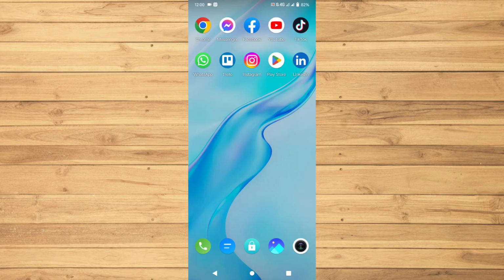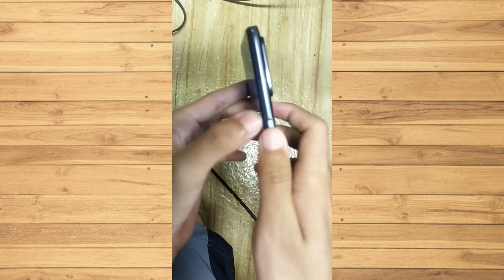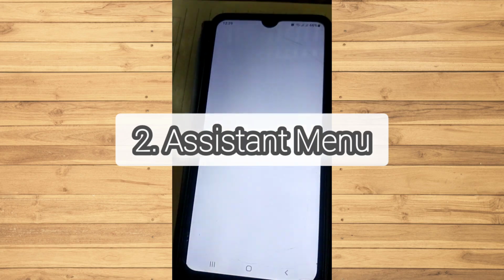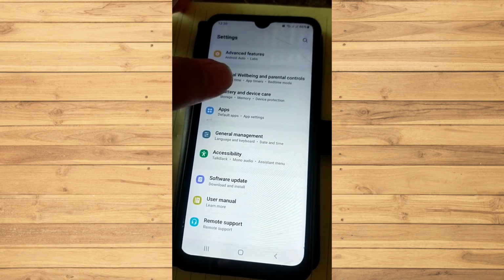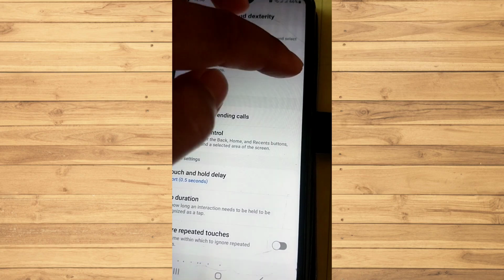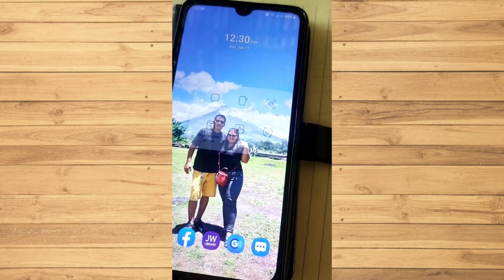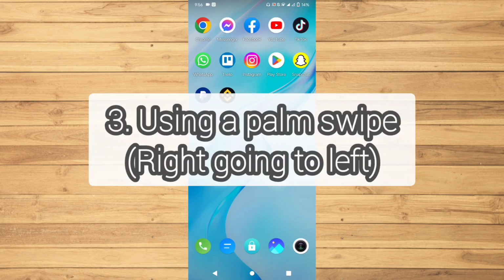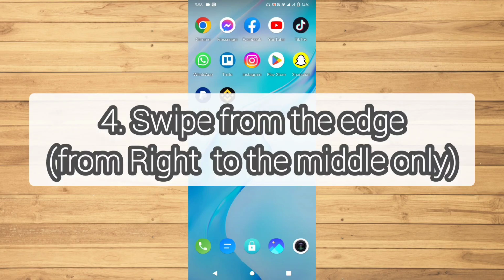Capture the Moment: Best 4 Ways to Take Screenshots on Your Samsung | Step-by-Step Guide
Are you looking to master the art of taking screenshots on your Samsung device? Look no further! In this comprehensive tutorial, we bring you the best 4 ways to capture screenshots on various Samsung models, ensuring you never miss a moment worth saving.

Whether you own a Samsung A53, S23, M12, A50, A54, Galaxy S23, or even the cutting-edge Galaxy Z Flip 4, we've got you covered. Our step-by-step guide will walk you through the entire process, enabling you to effortlessly capture and save what's on your screen.

We understand the importance of capturing important information, memorable conversations, or stunning visuals on your Samsung device. That's why we've curated the best methods to take screenshots on different Samsung models, allowing you to choose the one that suits your needs.

Join us as we explore these four reliable ways to take screenshots on Samsung devices, including easy-to-use button combinations, smart gestures, and innovative software features. You'll be equipped with the knowledge to capture and share your screen effortlessly, empowering you to preserve moments and share valuable information with others.

Unlock the full potential of your Samsung device by becoming a screenshot pro. Stay up-to-date with the latest features and functions across various Samsung models, ensuring you can capture and share content with ease.

Don't miss out on this opportunity to elevate your Samsung experience. Join us now and discover the best 4 ways to take screenshots on your Samsung device, preserving memories and sharing information effortlessly.